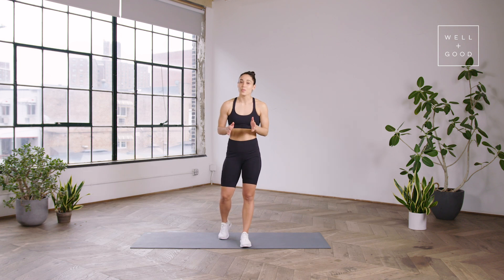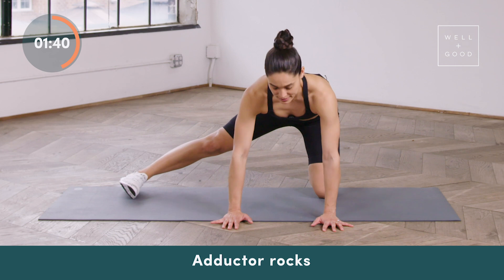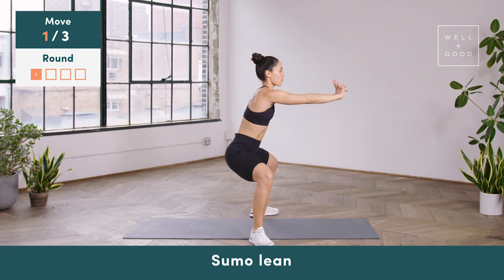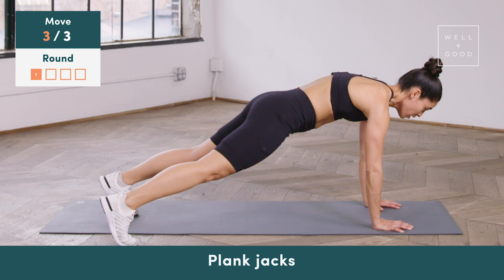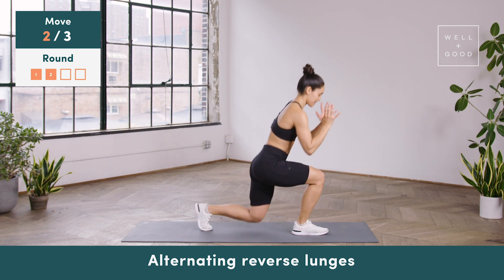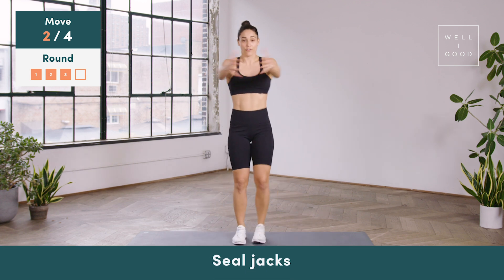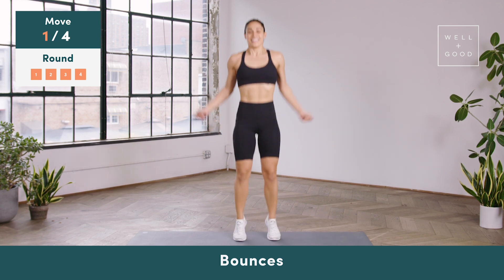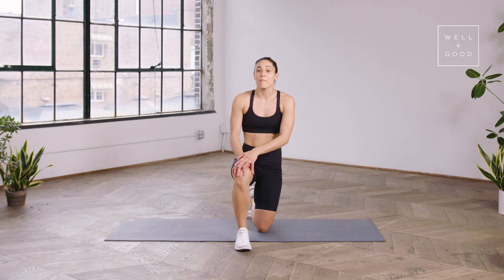High Impact Cardio Workout | Trainer of the Month Club | Well+Good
Wrap up Heart Month with trainer Charlee Atkins in this high-intensity interval workout aimed to get your heart rate up while building strength throughout the body. All you'll need for this 16 minute cardio sequence is a mat and your all-out effort!

Love Charlee ?